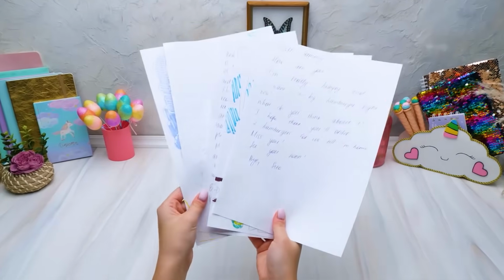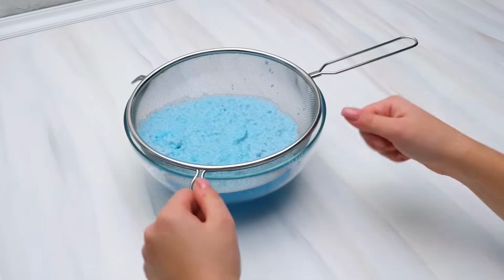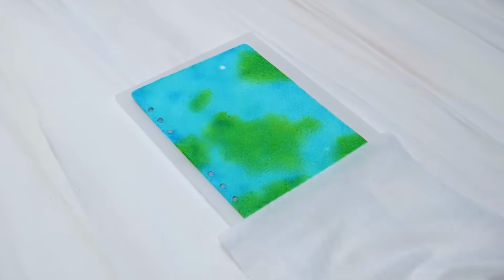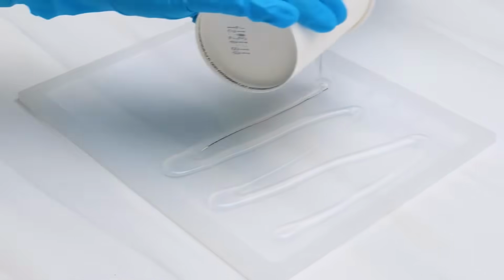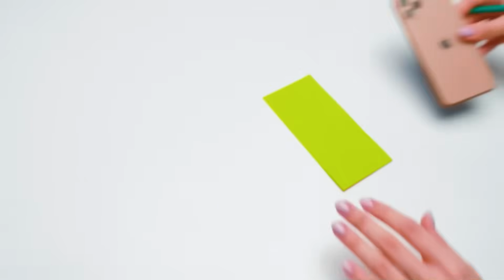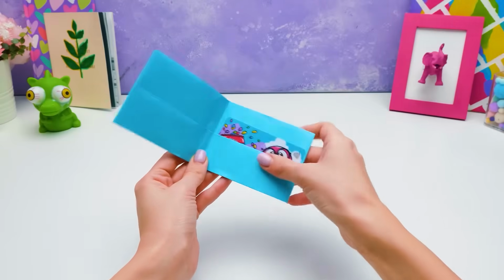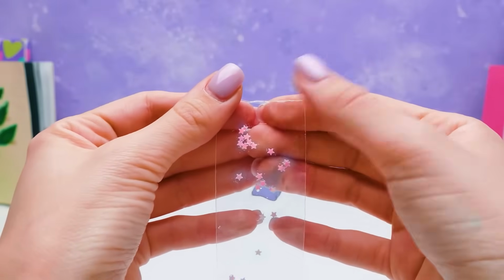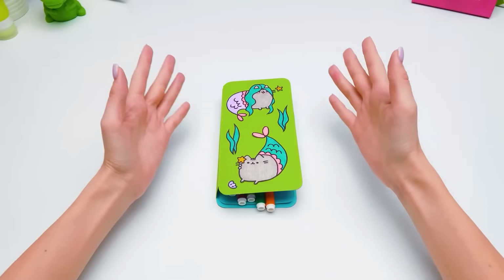Cutest Paper DIY School Supplies!